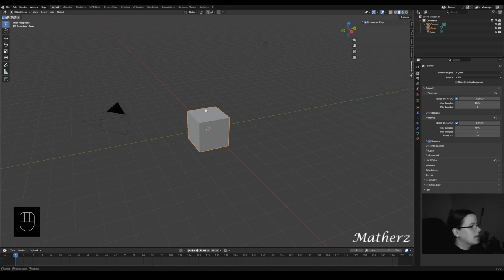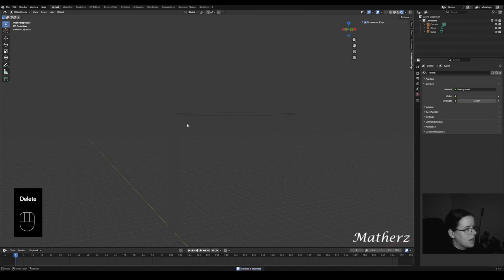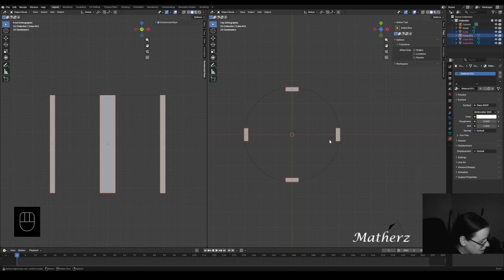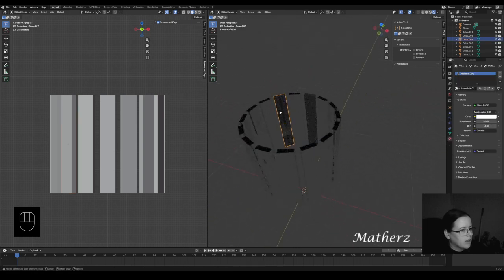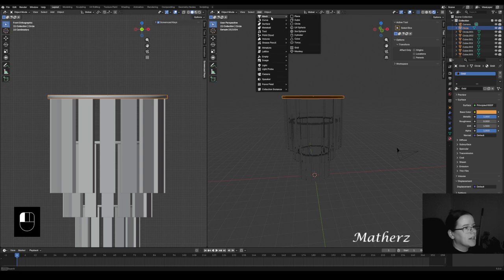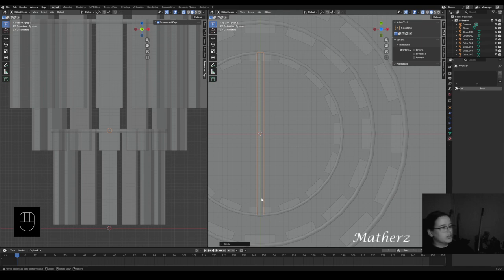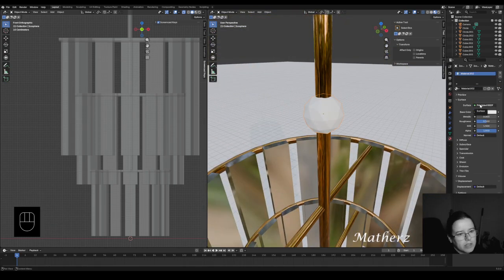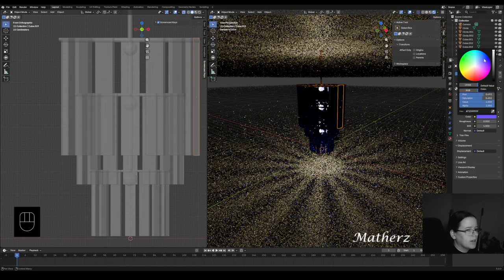(S:2)(#10) Blender Tutorial: Introduction to lighting and glass. Cycles 5.0